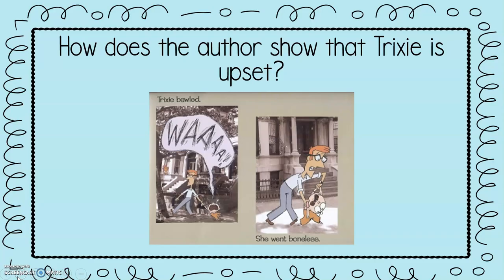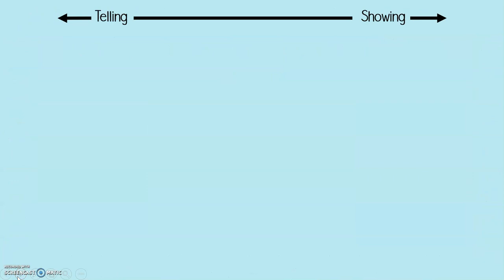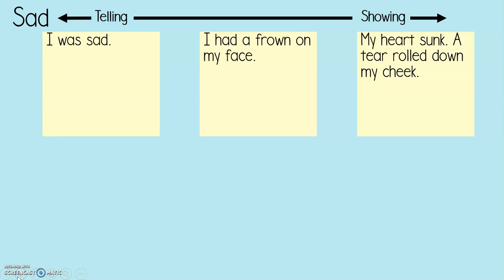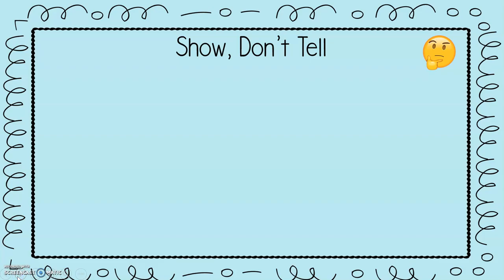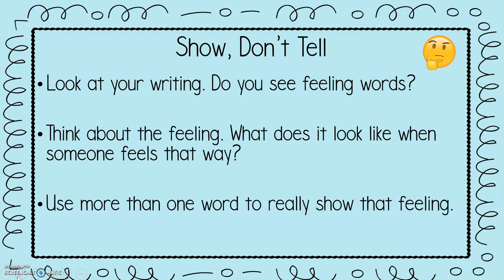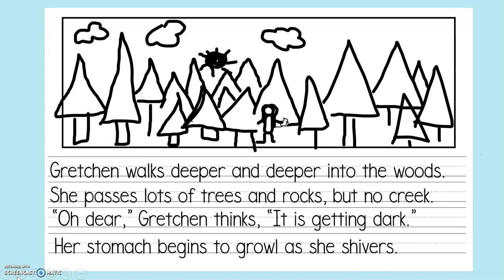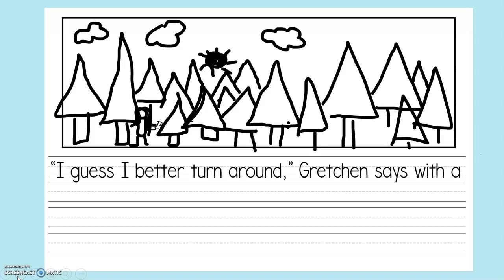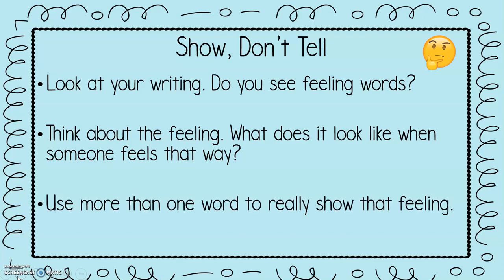Narrative Writing Part 5: Showing, Not Telling